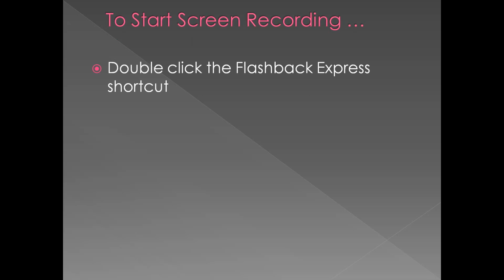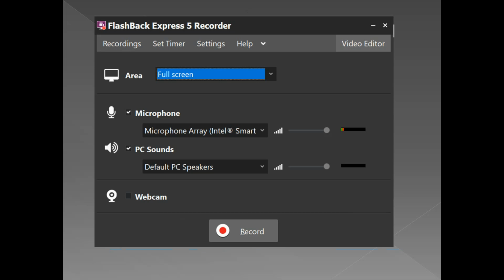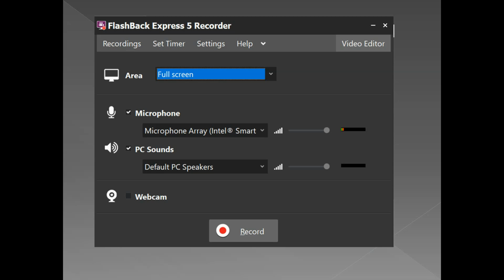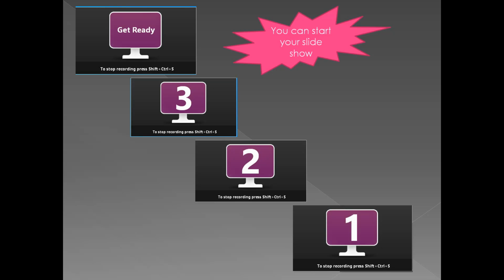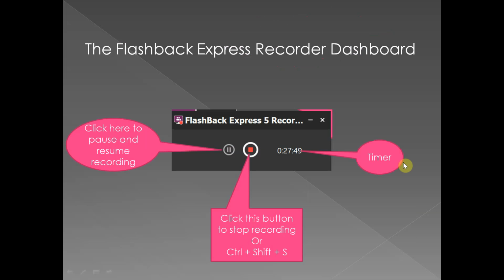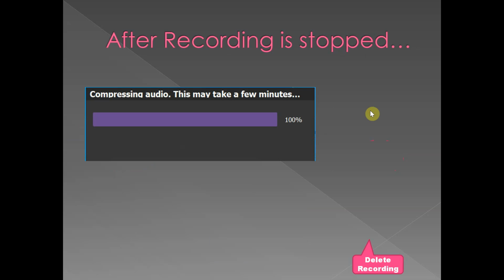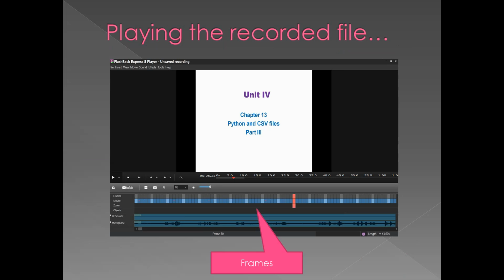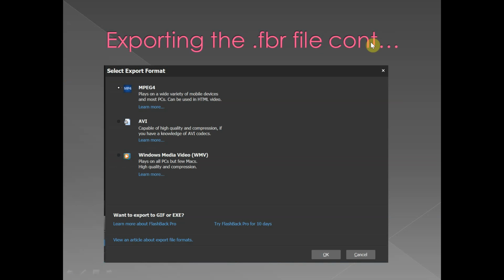flashback express tutorial